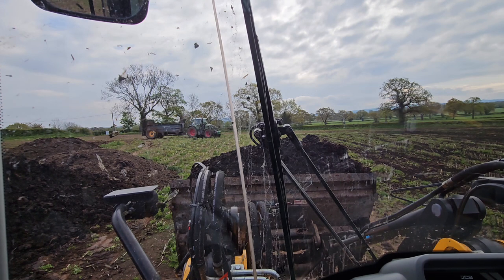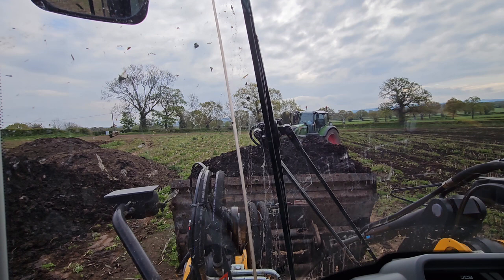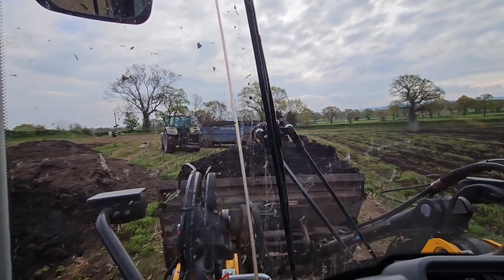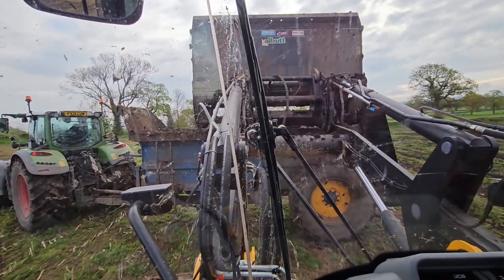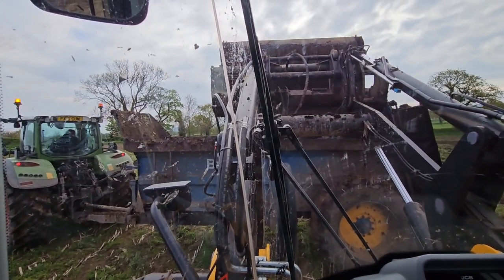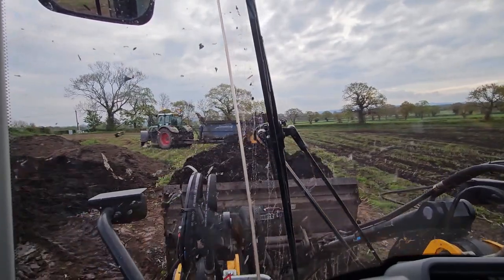jcb 435s on the muck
GembopsTagsnHSAg